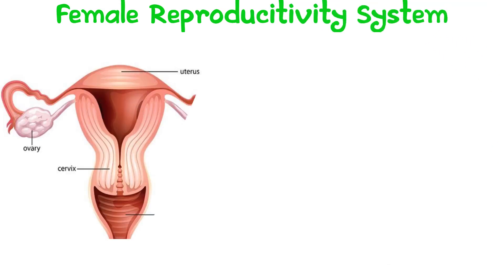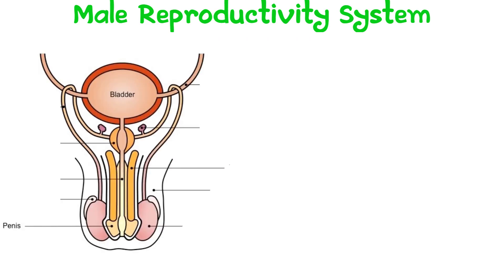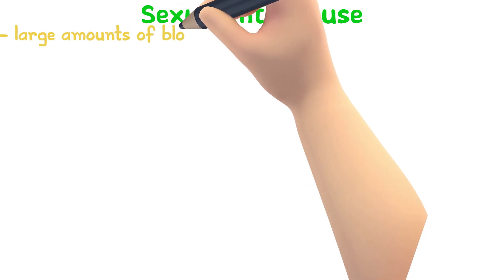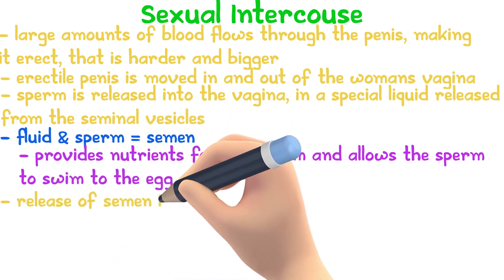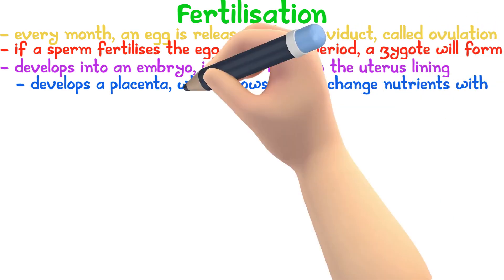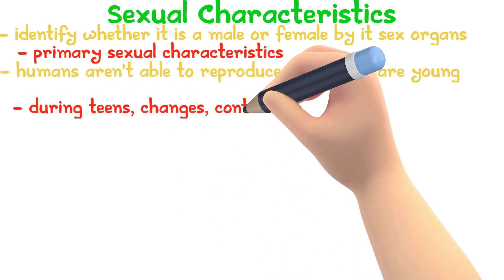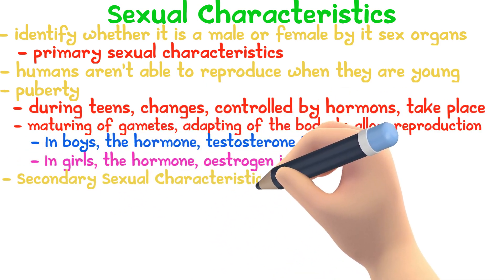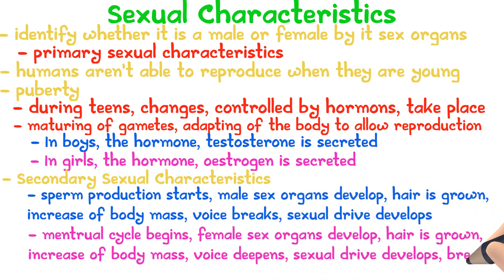Sexual Reproduction (Part 2) | iGCSE SS Bio #16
- Female Reproductivity System
- Male Reproductivity System
- Sexual Intercourse
- Fertilisation
- Sexual Characteristics

This lesson follows Edexcel Pearson's iGCSE Single Science Qualification.